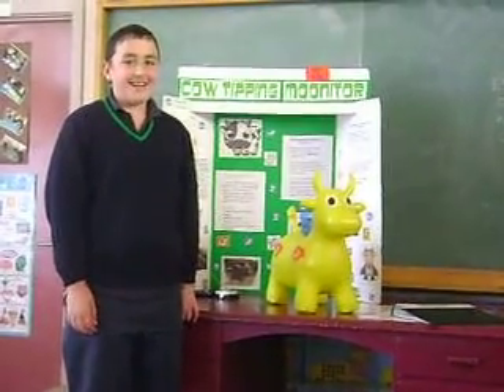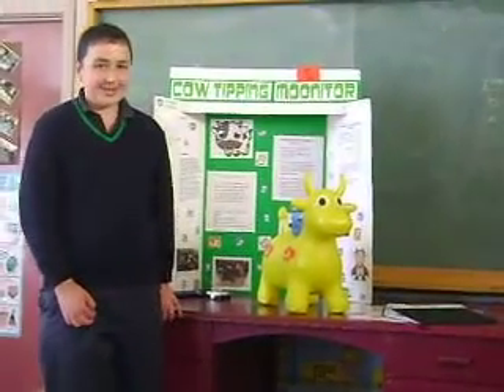Cow Tipping Monitor - Bright Sparks Awards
Jordan's entry in the 2010 Bright Sparks Awards